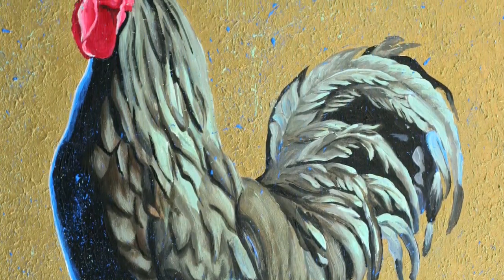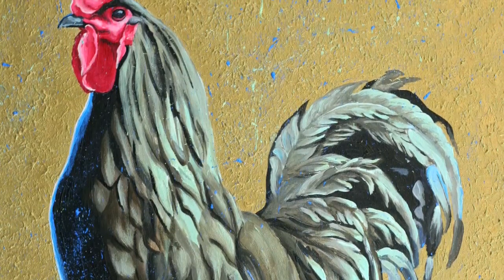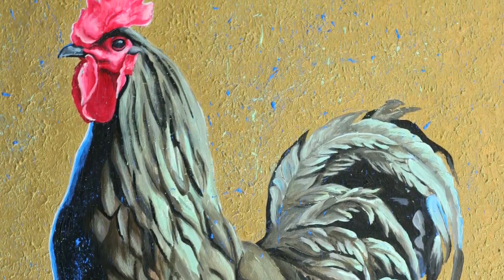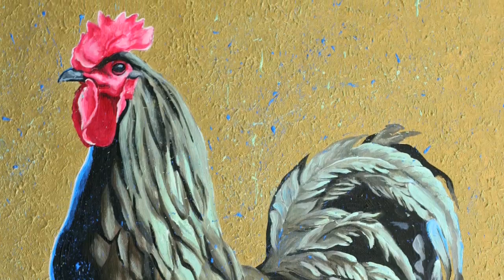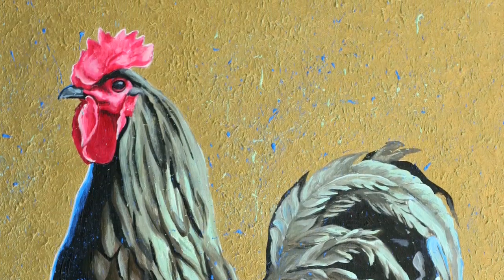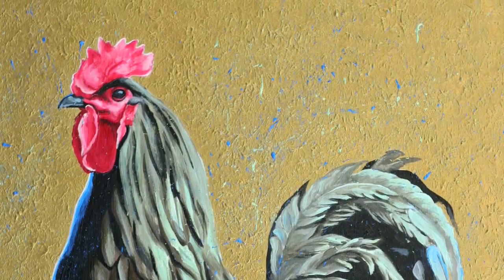Blue Lightning Bird.mov